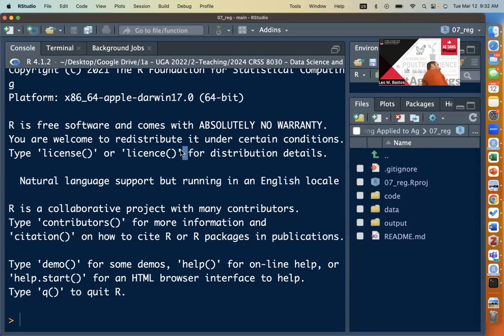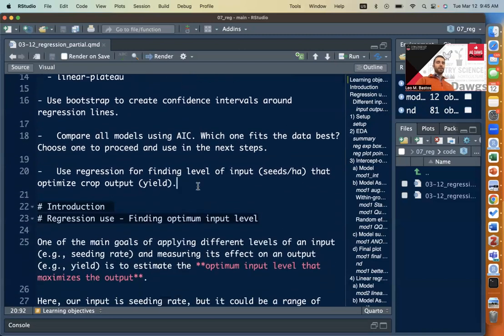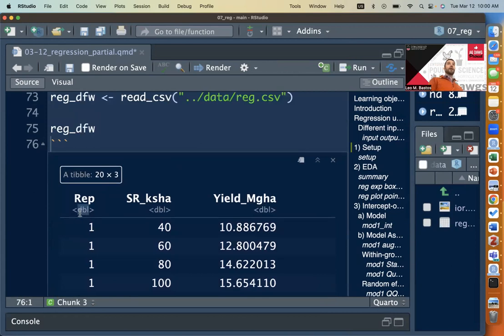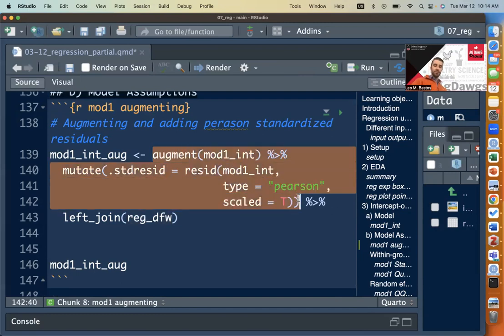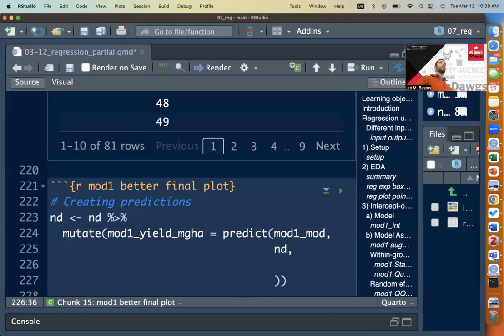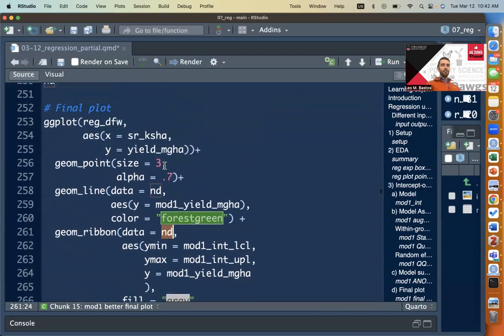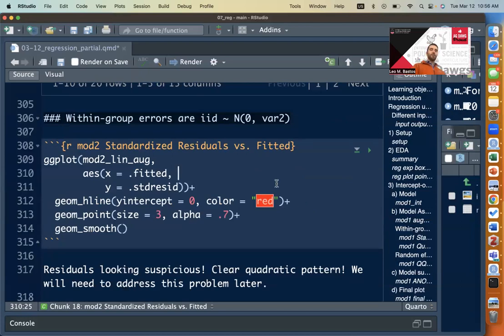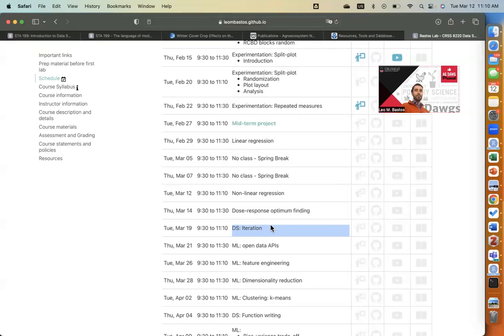2024 Mar 12 - Data Science Applied to Ag - Regression and optimum pt 1